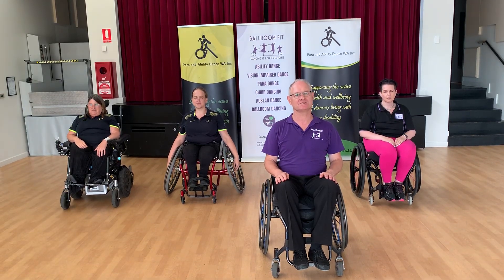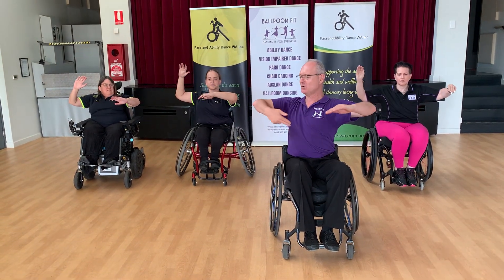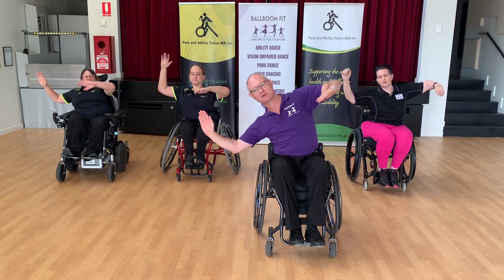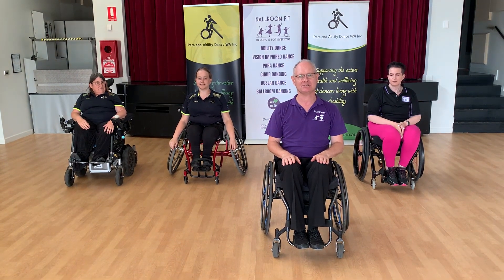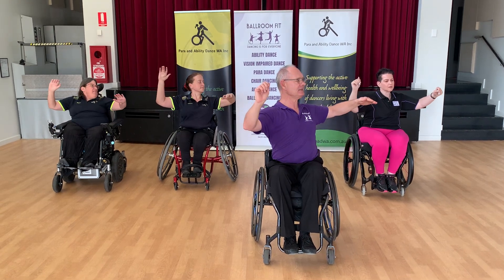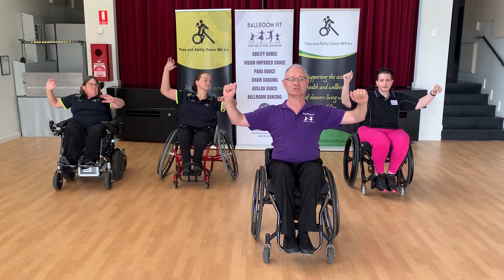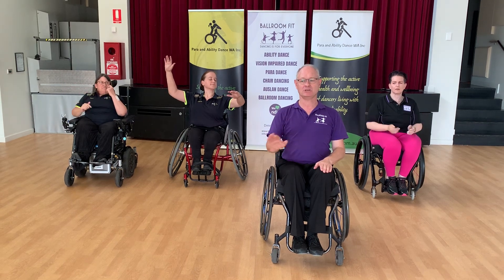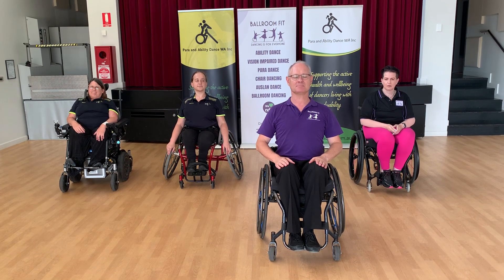Para Dance Combi Basic Instruction Standard Arms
The Para Dance Combi Basic Instruction Series is ideal for beginners wanting an introduction to Para Dance.

Ballroom Fit believes Dance is for Everyone!

Our mission is to make life a better place through dance.

At Ballroom Fit our coaches ensure we create an inclusive and supportive environment so everyone can reach their full potential through dance.